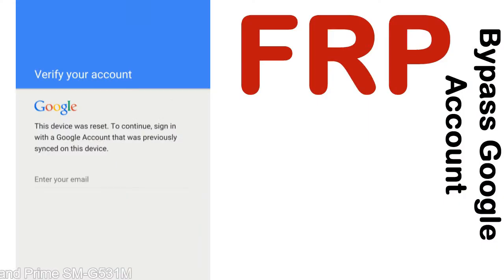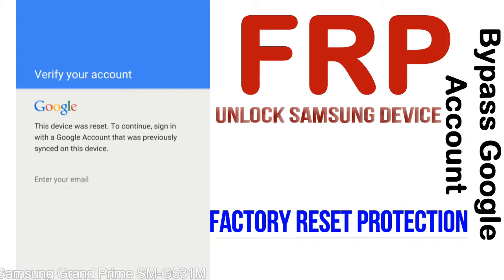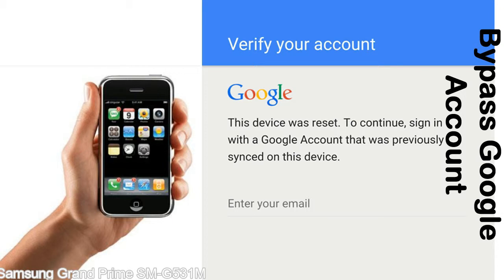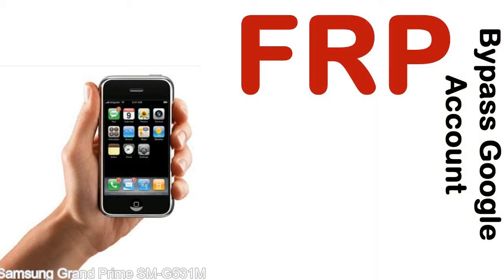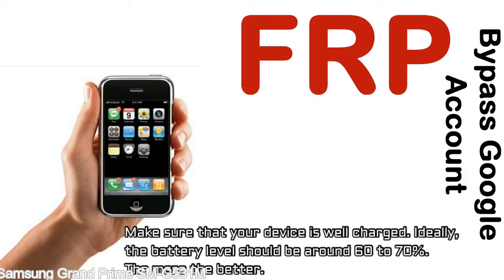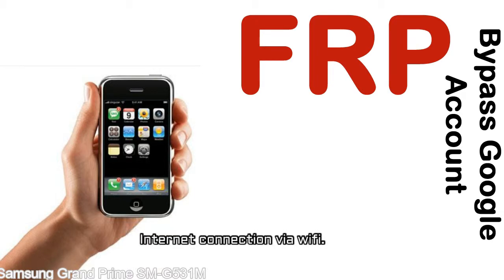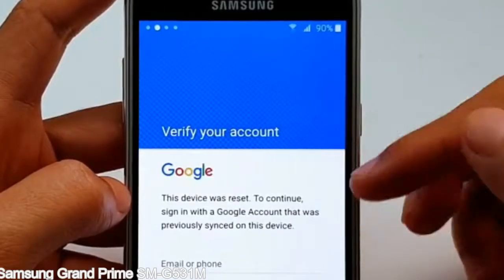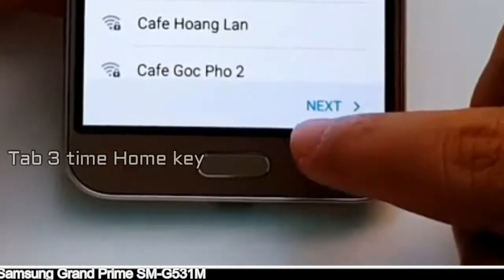How to Unlock Samsung Galaxy Grand Prime SM G531M Google Account (Fix FRP)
I talk to you How to Unlock Samsung Galaxy Grand Prime SM G531M Google Account Bypass and Fix FRP Lock (Hard/factory reset protection) Verify username and password.

Samsung Galaxy Grand Prime SM G531M FRP Lock (Factory Reset Protection) is known as factory reset protection system a New Type of Security Lock.

Hard Reset Protection is automatically activated when you set up a Google Account on your Samsung Galaxy Grand Prime SM G531M device. Once FRP is activated, it prevents the use of a phone after a factory data reset, until you log in using a Google Account username and password previously set up on the Samsung Grand Prime SM G531M model.

Here is a step by step guide on how to Bypass Google Account on your Samsung Galaxy Grand Prime SM G531M device:

Step 1. In case you have already hard reset (you will be able to see a Warning "Verify your account") on your Samsung Grand Prime SM G531M, then see this step.

Step 5. enter your Samsung Galaxy Grand Prime SM G531M URL tab, Enter URL press Go.

Step 8. open FRP Bypass Apps on Samsung Grand Prime SM G531M phone, See a Re-type password menu, press right-top 3down ... tab and press Browser sign-in tab and press ok.

Now, Samsung Galaxy Grand Prime SM G531M Google Account Bypass success.